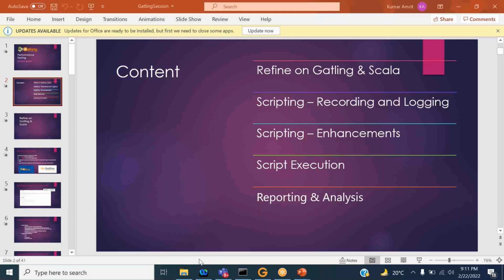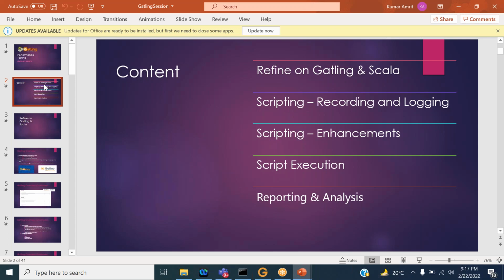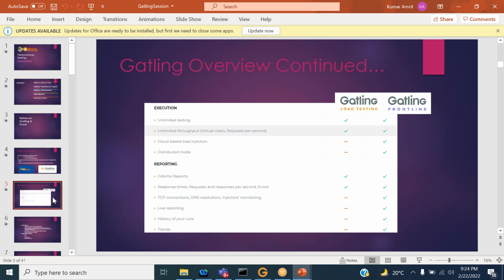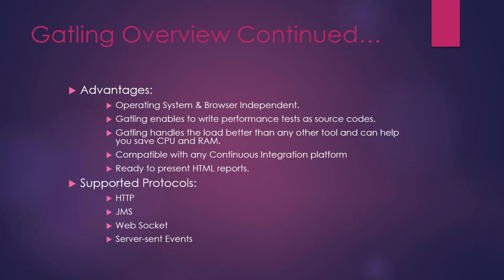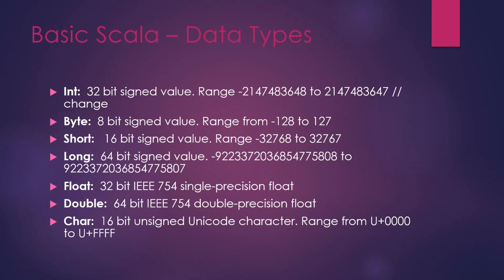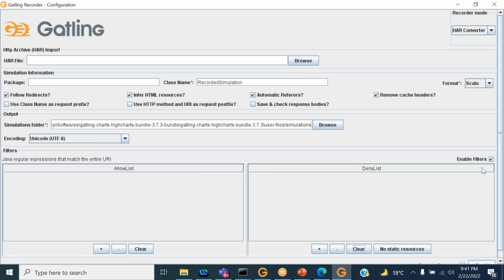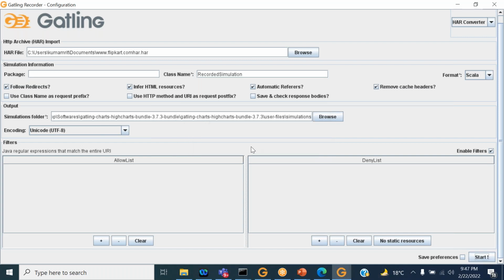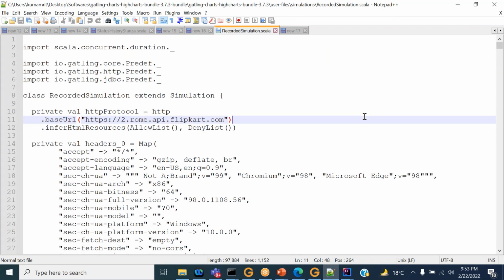Performance Testing with Gatling Demo. Pls contact or whatsapp us on +91-8019952427 to Enroll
Performance Testing with Gatling Demo On 22nd Feb 2022.

2) Cloud Performance Engineering in DevOps - Core to Master Level

9) SAPGUI protocol - Performance Testing for SAP applications Using LoadRunner

19)Automated Performance : End user experience , Monitoring and Jenkins Pipeline execution – Crash Course

28)Winning New Performance Testing Clients and Presenting Performance Test Proposals

29)Crash Course On Performance Monitoring – End User Experience of Web and Mobile Apps